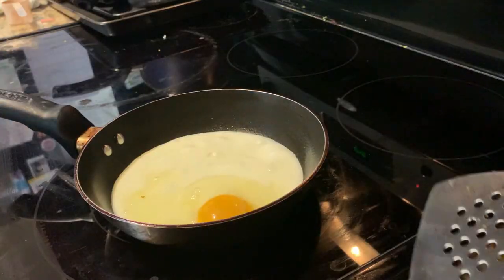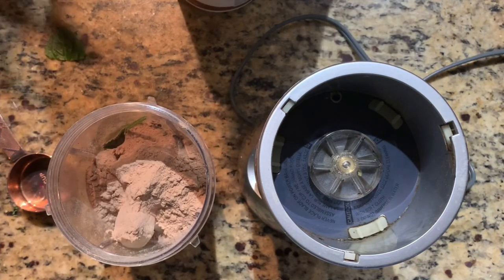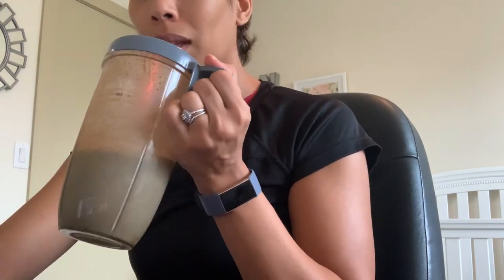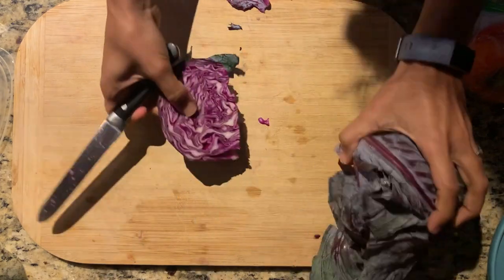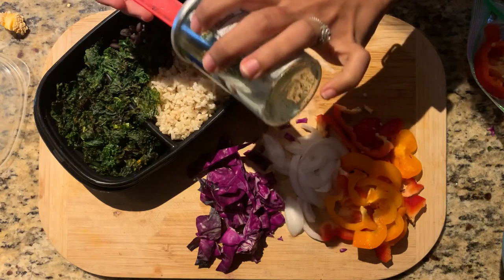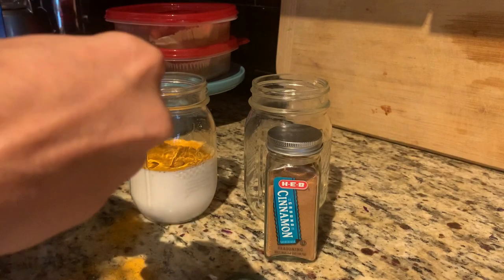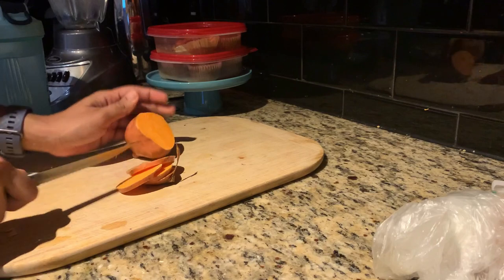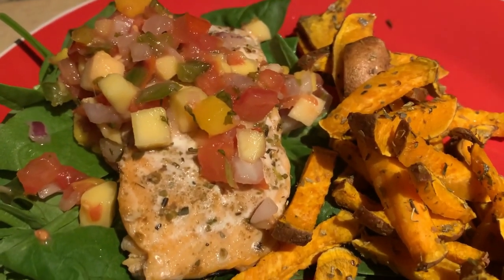🍂🎃 VLOGTOBER 2020 | WHAT I EAT IN A DAY | SNATCHED WAIST POSTPARTUM | JADE SHAW ONLINE 🍁 🍂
A full day of eating! What I'm eating to stay toned postpartum and feel satiated and strong.

I’ll be making additional ‘what I eat in a day’ episodes to share other days with you babes too.

🍂🎃 HAPPY VLOGTOBER! 🍁 🍂

XO, JADE

- Digestive Enzymes
-Ancient Nutrition collagen

ZUCHINNI GOJI CHIP MUFFINS RECIPE (makes 17 muffins)

Ingredients:
- 2 cups grated zucchini (I kept skin on)
- 1.5 cups @bobsredmill gluten free all purpose baking flour
- 1/2 c unsweetened almond milk
- 1/2 c local honey
- 1/4 c unsweetened applesauce
- 1/4 c organic goji berries
- 1/4 c chocolate chips
- 4 Tbsp raw oats
- 3 Tbsp ground flax seed
- 2 eggs
- 1 tsp apple cider vinegar
- 1 tsp baking powder
- 1 tsp baking soda
- 1 tsp cinnamon
- 1/2 tsp himalayan salt

Instructions:
- In a bowl, sift/mix together gluten free flour, cinnamon, salt, baking powder, & baking soda.
- In another bowl gently whisk eggs, milk, unsweetened apple sauce, honey, & ACV.
- Add the wet mixture to the dry mixture whisking slowly until combined.
- Fold in grated zucchini.
- Fold in goji berries, choc chips, and raw oats.
- Fold in ground flax seed until combined.
- Pour into prepared muffin pan (I used paper muffin liners).